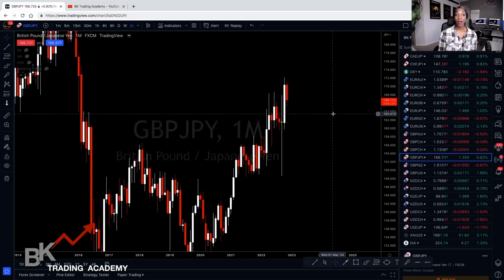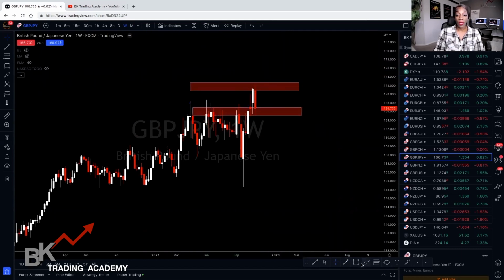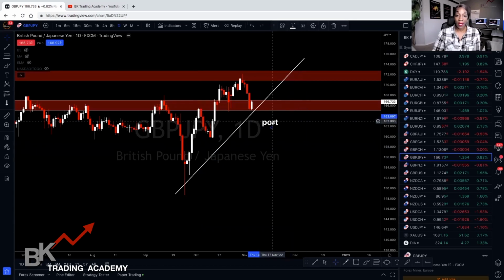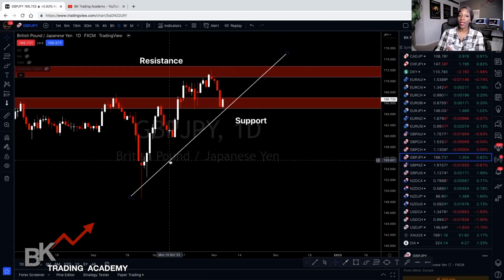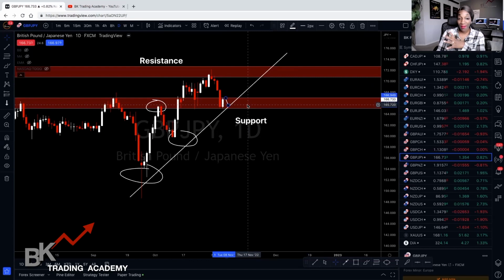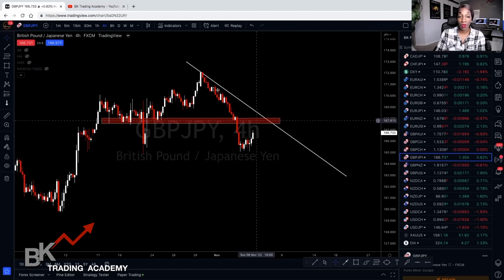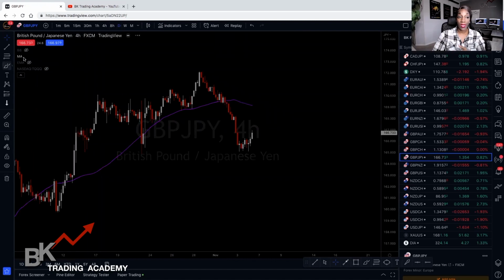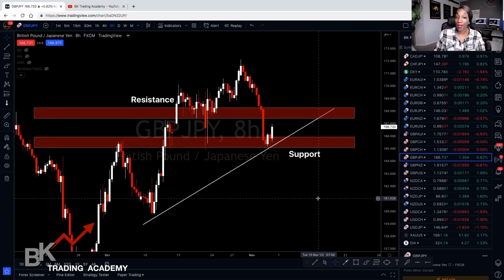🔴 GBPJPY I Scalping & Swing Trading Outlook I WATCH THESE LEVELS!